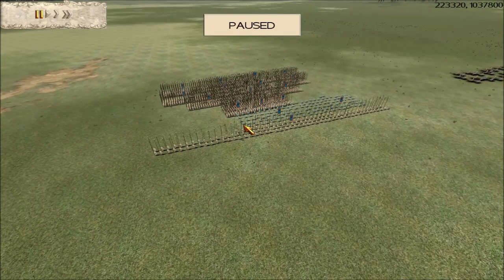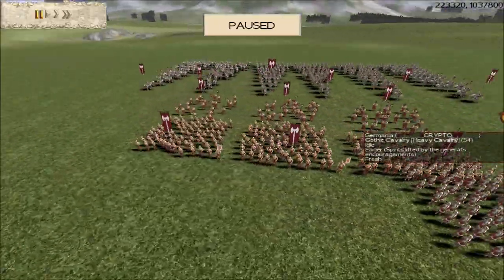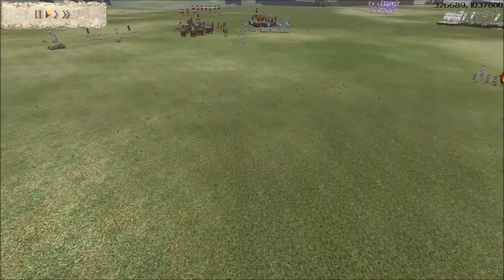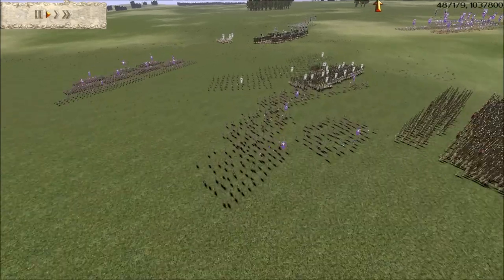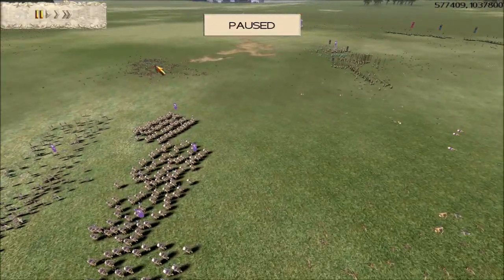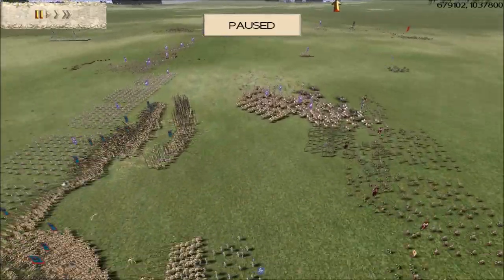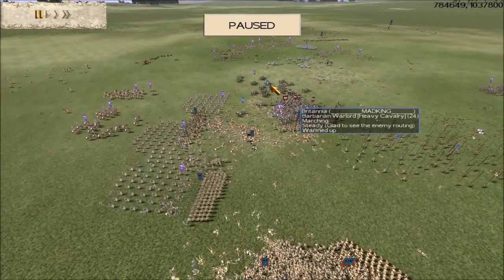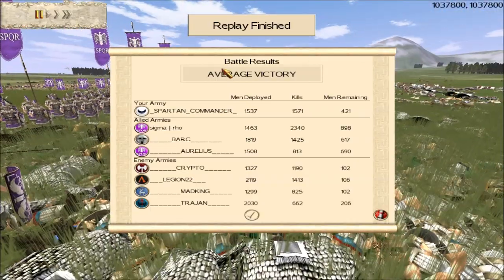ROME TOTAL WAR 31K BROTHERHOOD BATTLE 376 by SPARTAN COMMANDER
THE RETURN OF ARCHERS TO THE 31K BATTLEFIELD.
This is an intense and interesting 4v4 large battle ,when BH member Stevelongshanks and myself started 31k battles about ten years ago , ,ALL Roman armies had about 3 archer units in them ,and they were viewed as important units ,then over the years people stopped bringing them ,but in the last 5 months or so ,Archers are making a come back ,i hope you enjoy this battle ,your thoughts and analysis very welcome.